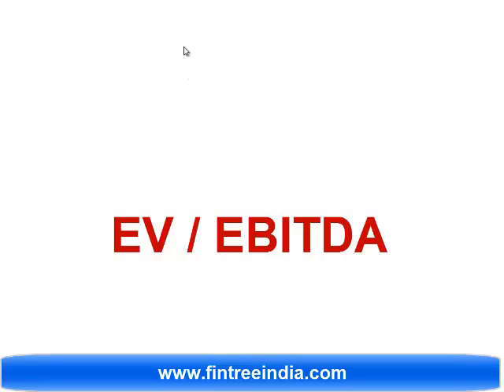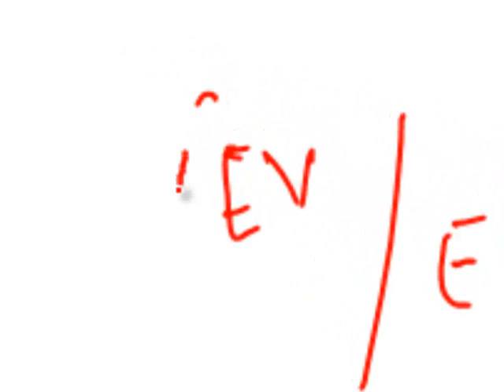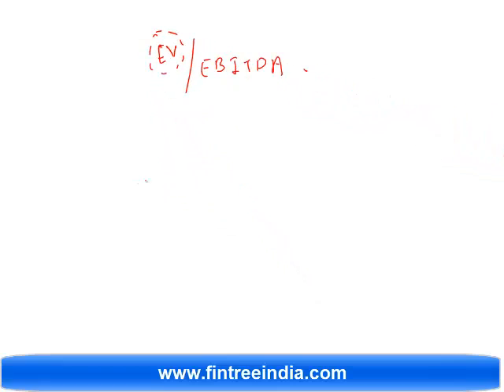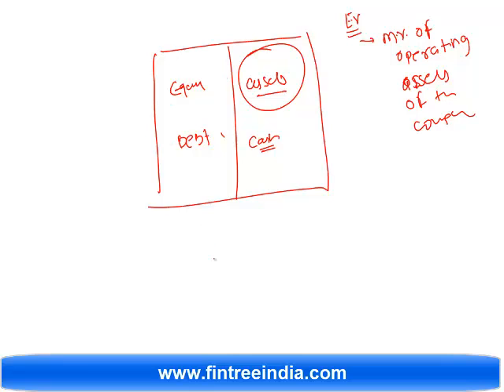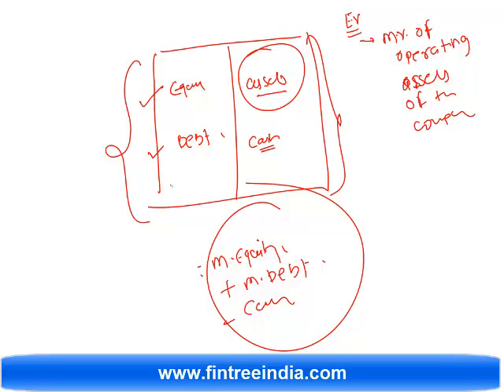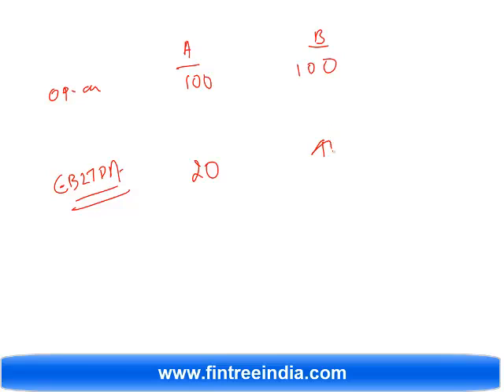CFA: Equity Investments: EV/EBITDA